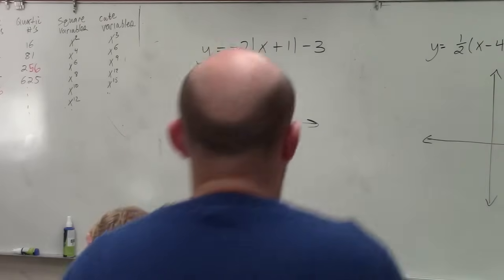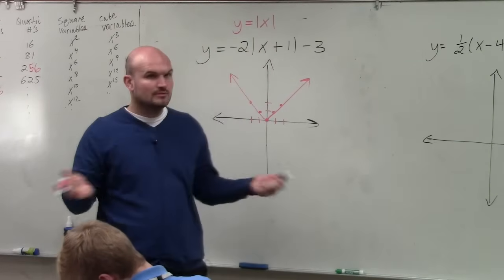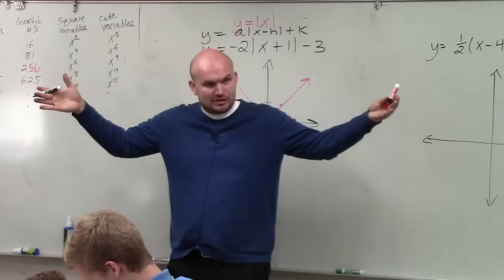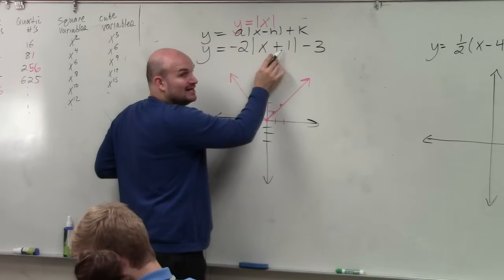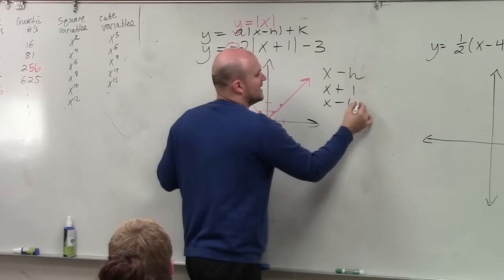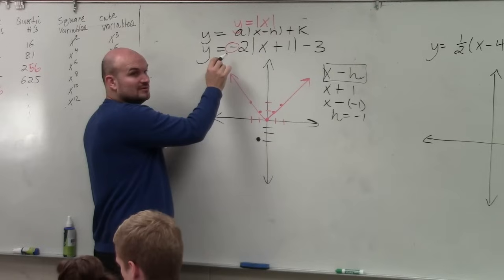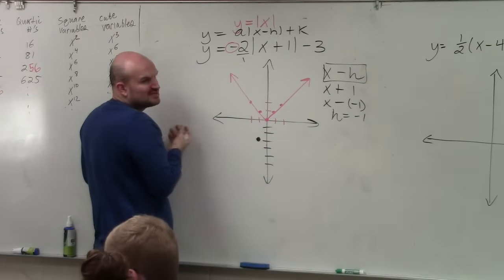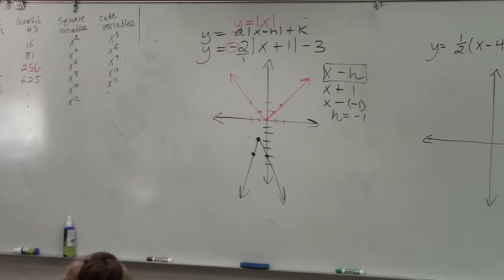Graphing the absolute value function with transformations